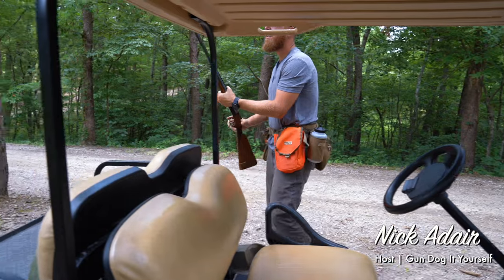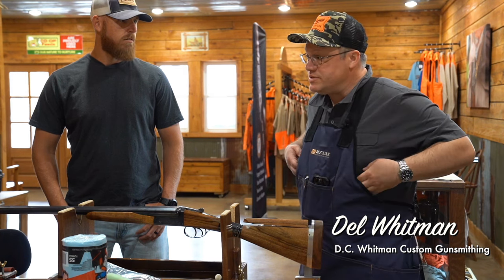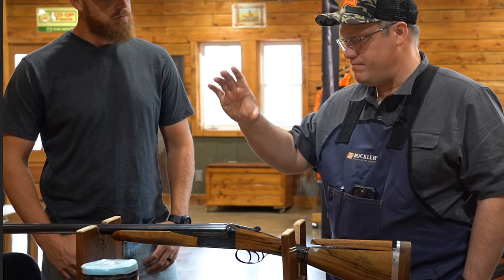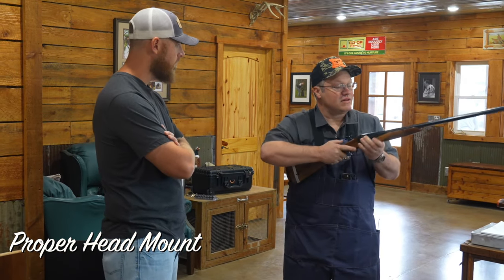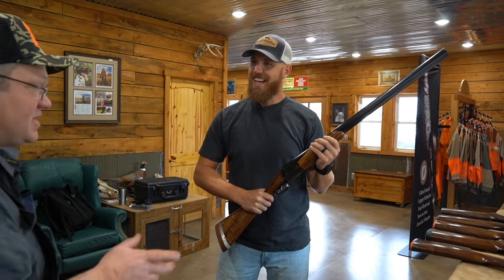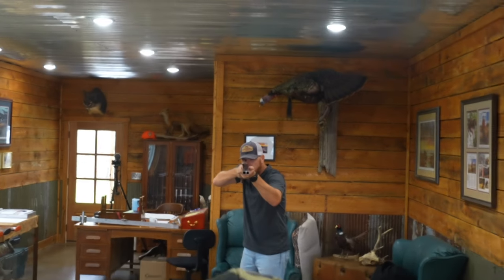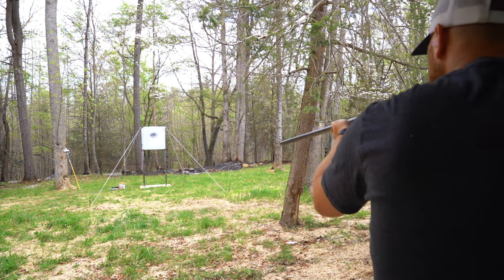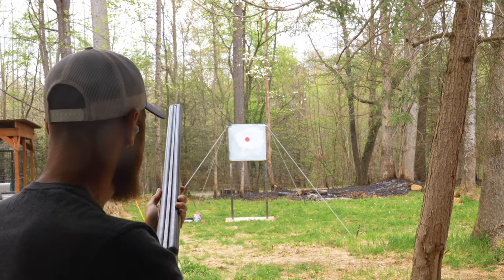Why Do We Do Gun Fittings?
Why do a gun fitting?
What does a gun fitting provide you at the end?
Is there more to a gun fitting than just pulling measurements?
I've always settled for using whichever shotgun came off the rack with an acceptable price tag.  This resulted in waves of streaky shooting over the years that I became increasingly frustrated with so I set out to try and become a more consistent wing shooter.  This new focus eventually led me to building a custom shotgun from Upland Gun Company earlier this year.  If you're going to have a custom gun built then it better be built to the correct dimensions right?  This is where I linked up with Dell Whitman of DC Whitman Custom Gunsmithing at The Sawbriar Hunting Preserve in Allardt, TN this past spring.

Del was kind enough to walk me through the entire process explaining every step in detail.  It was a unique experience that proved my suspicions over the years that I've never once fired a shotgun that was actually the correct size for me.  As you'll see in the video, Dell was full of information beyond just taking measurements for me as he also provided quite a bit of useful technique and basic form instruction throughout the process.  Talking with Dell, I learned theres actually not a shotgun being produced that would come stock off the rack with the correct length of pull for my size.  Thats just one dimension too!  There are other dimensions just as important that ensures a proper gun mount when you need it most.

Once the fitting was done I had the exact measurements and dimensions for Upland Gun Company to construct the new gun off of.  Pretty soon there wont be anymore excuses for inconsistent shooting and missed opportunities once the new shotgun arrives!

My shotgun currently being built:  RFM Venus SxS | 20g with 28g barrel swap | 30in Barrel Length